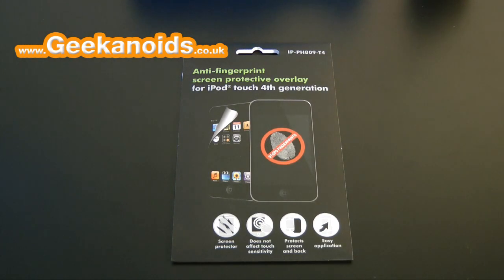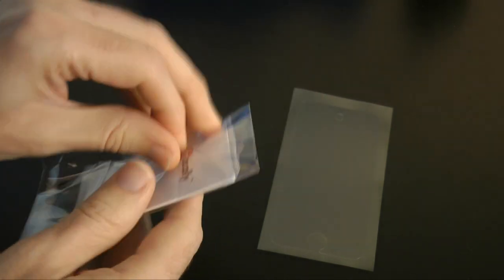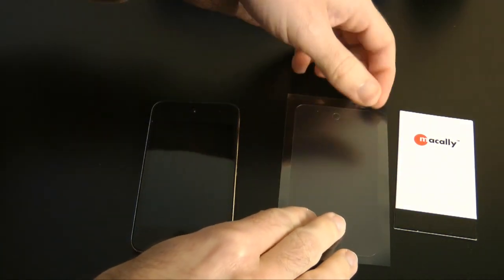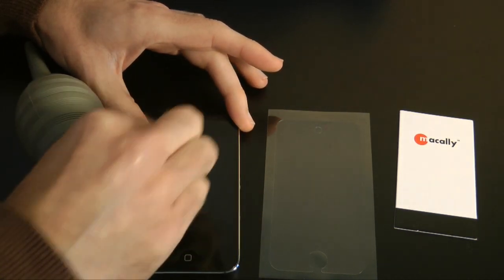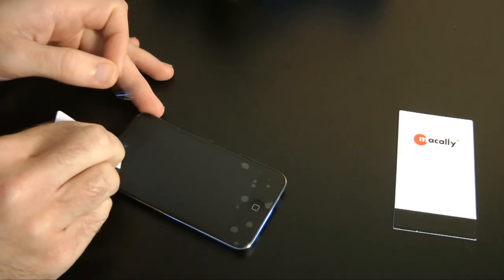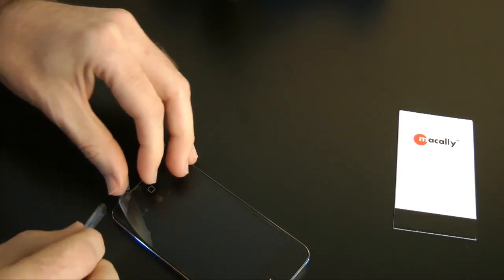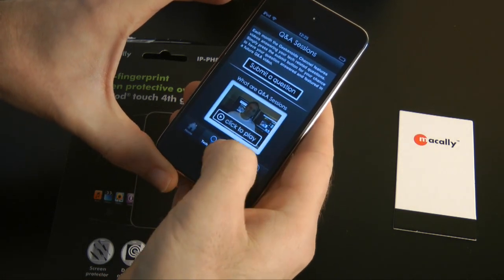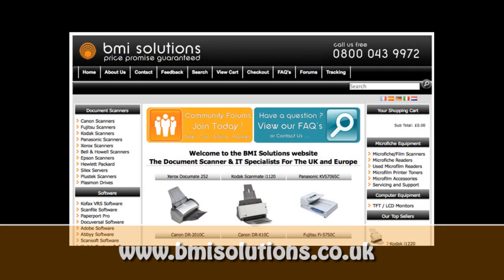Macally Anti-Fingerprint Screen Protective Overlay Review for 4th Gen iPod touch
It is important to protect your iPod screen. Check out my review of the Macally Anti-Fingerprint Screen Protective Overlay for the 4th Generation Apple iPod touch.